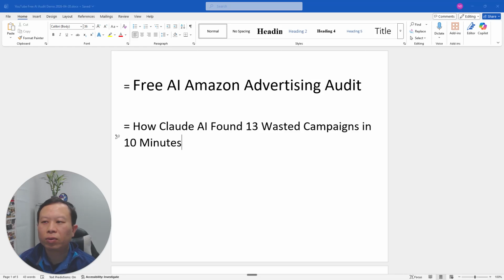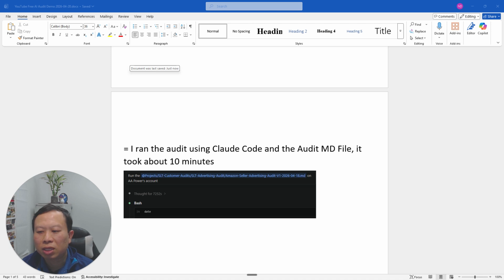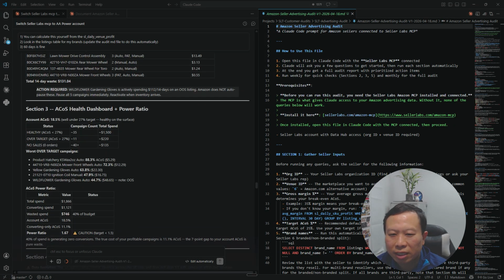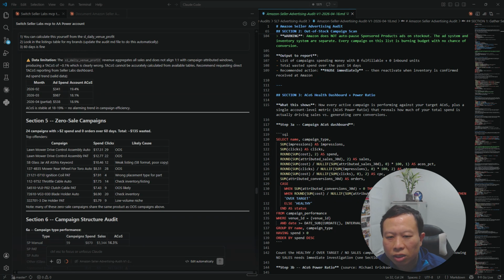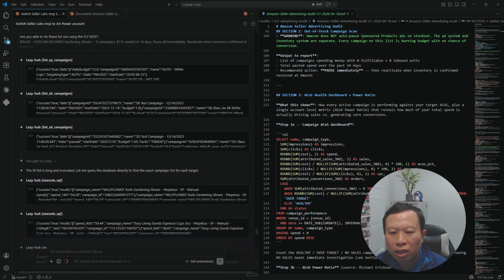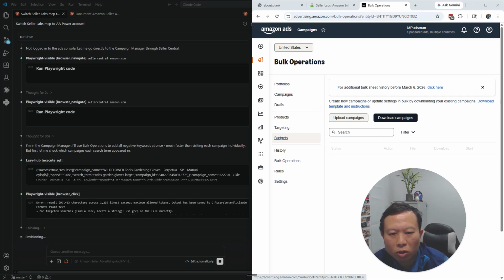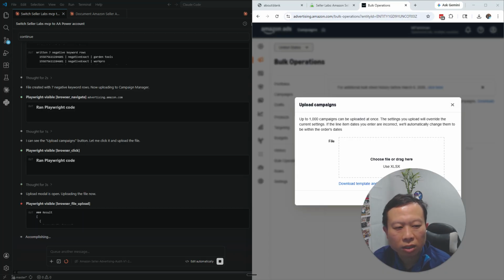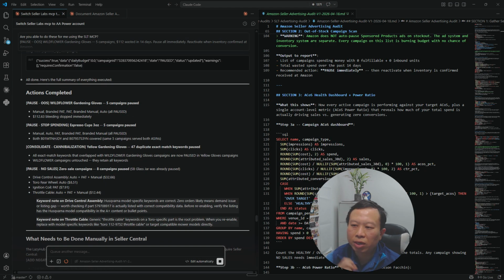The Free Seller Labs Ad Audit That Claude Runs in 10 Minutes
Claude found 13 Amazon ad campaigns burning money on out-of-stock products
in 10 minutes — and Amazon's ad system never flagged any of them.

In this video, Nhan walks through the free Advertising Audit Seller Labs
just released. It runs through 13 sections that check every major source of
wasted Amazon ad spend — out-of-stock campaigns, keyword waste, ACoS health,
TACoS trends, placement gaps, search term analysis, and more — using your
actual ad data through Claude Code + the Seller Labs MCP.

The audit caught:
• 13 ad campaigns running on products with zero inventory
• Keywords with 200+ clicks and zero conversions
• Listings sending ad traffic to 3.2-star ratings (Amazon already suppressing them)
• An ACOS Power Ratio of 1.67 (above 2 means more than half of ad spend produces nothing)
• 60+ days of zero-sale campaigns

Claude doesn't just flag the issues — it takes action. Using the Seller Labs
MCP and Playwright MCP, Claude pauses campaigns, adds negative keywords via
bulk operations, and modifies your account directly while you watch.

If you've been running Amazon ads for at least 6 months and have never run
a structural audit, you're almost certainly leaving money on the table.

— Seller Labs has helped Amazon sellers since 2012 — over $80M in sales
powered through our tools.

⏰ CHAPTERS:
00:00 13 ad campaigns burning money on out-of-stock products
00:53 Meet Nhan + why Amazon's ad system never flags this
01:38 200+ click no-conversion keywords + 3.2-star ad traffic
02:12 More than half of total ad spend producing zero conversion
03:04 Running the audit in Claude Code
03:34 The 13 audit sections (OOS, ACOS Power Ratio 1.67, TACoS, zero-sale)
05:46 Claude takes action via Seller Labs MCP + Playwright MCP
08:25 Get the free audit + Free Amazon AI Course